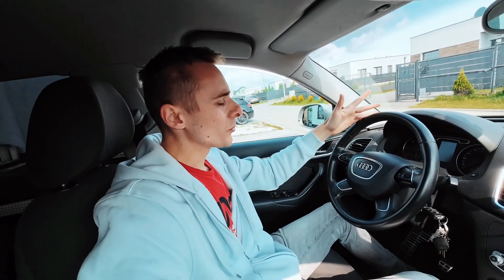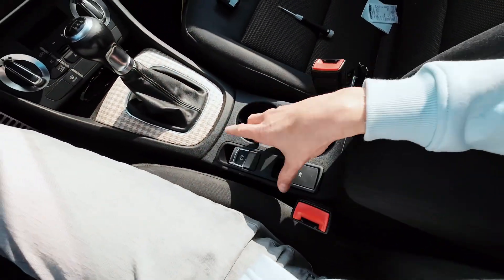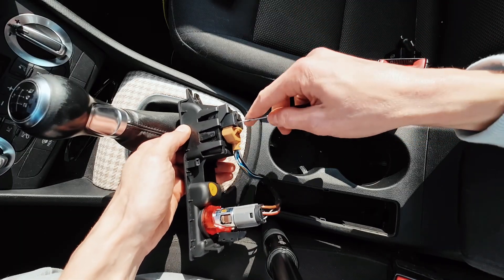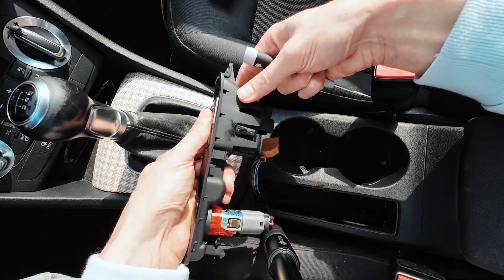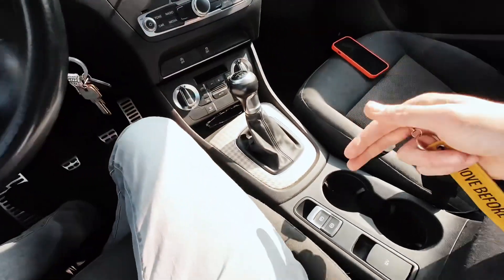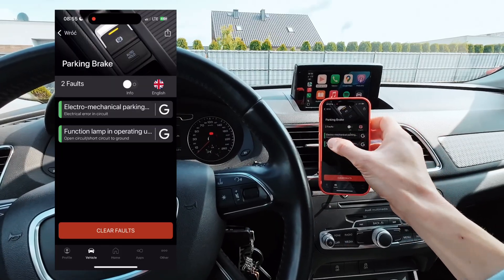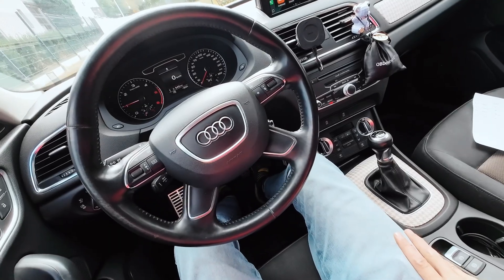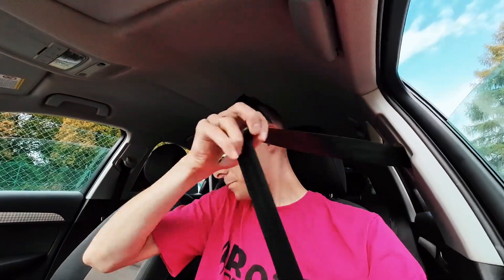Audi Q3 (8U) autohold retrofit with hill-hold and automatic EPB on exit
Adding autohold button and coding it with OBDeleven in Audi Q3 (8U) with manual transmission. After replacing the center console button it's required to change Electronic Parking Brake module coding in order to get the new feature working and to avoid faults related to mismatch between car configuration (old coding) and installed hardware (new button). It's an easy retrofit and will take only minutes.

🛒 Part number
8U0927225E - for Audi Q3 before facelift (2011 → 2015)
8U0927225G - for Audi Q3 after facelift (2015 → 2018)

💻 Activation procedure:
Module 53 → Coding → change last digit from 6 to 7 (example 0025166 to 0025167)
Module 53 → Clear fault codes

ℹ️ Before and after facelift vehicles use different buttons. Not only the backlight color differs (red vs. white) but also the pinout of the EPB button module.

0:00 Audi Q3 (8U) manual transmission without autohold
0:15 Autohold button retrofit part and tools
0:55 EPB button panel removal
2:20 Replacing old parking button with new parking+autohold button
4:40 Coding new button with OBDeleven
6:41 Testing if autohold works